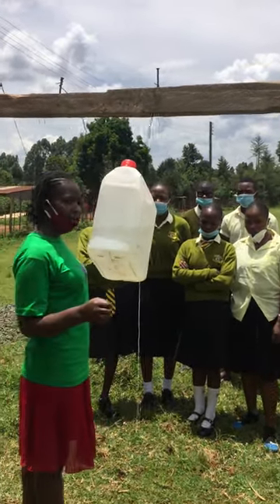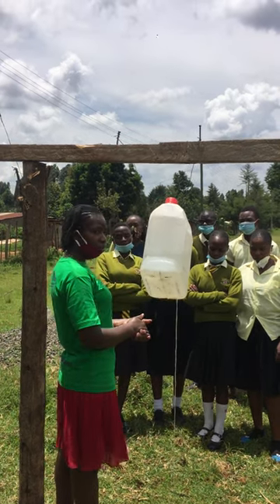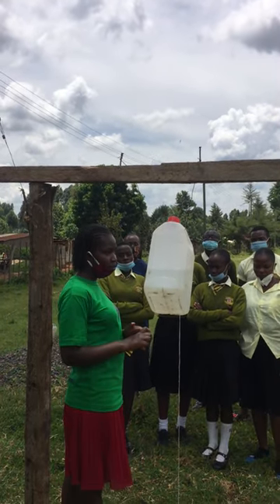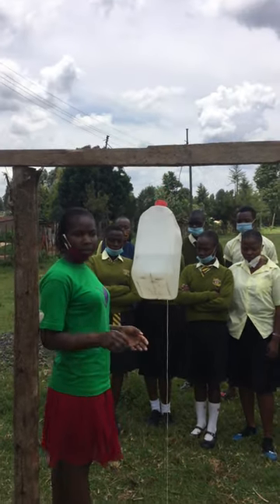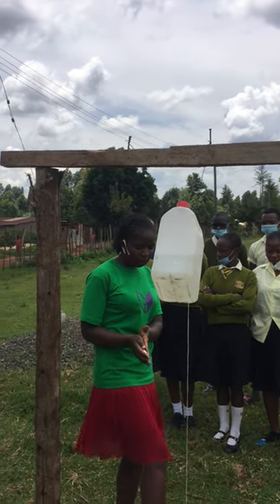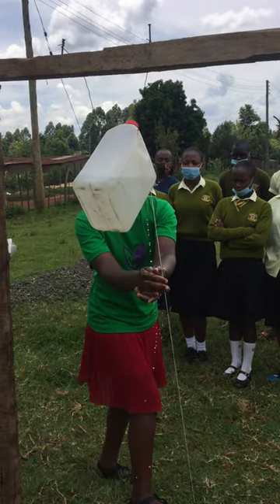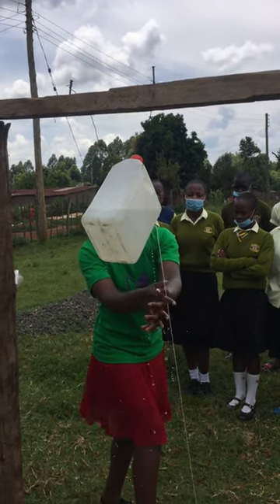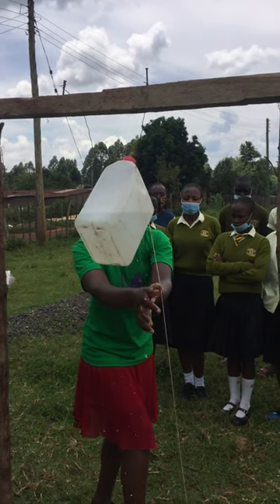World Handwashing Day 2020 - Thrive for Good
Instructor Joyce Juma teaching a nearby high school in Kenya how to properly wash their hands to help reduces diseases like Cholera, Typhoid and COVID-19.